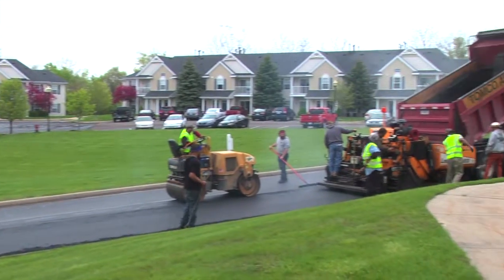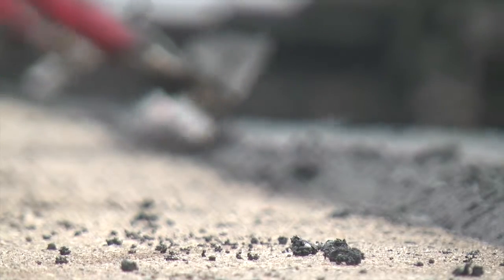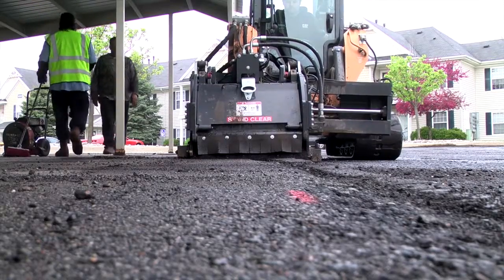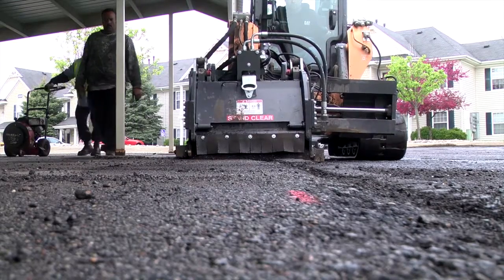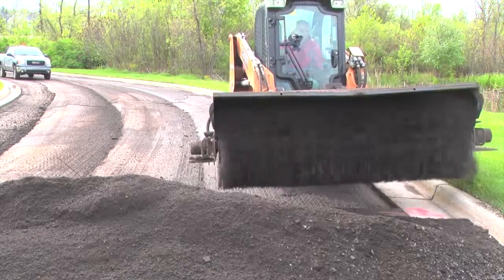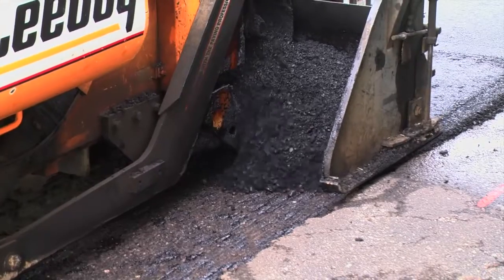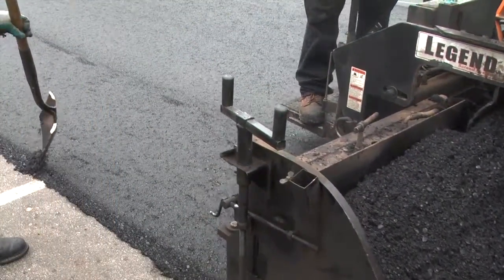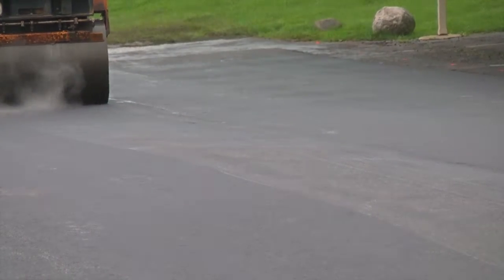TomCo Asphalt, Inc. Large MIlling Job